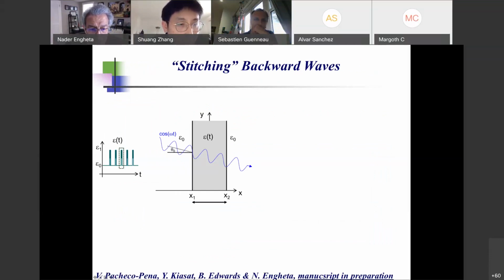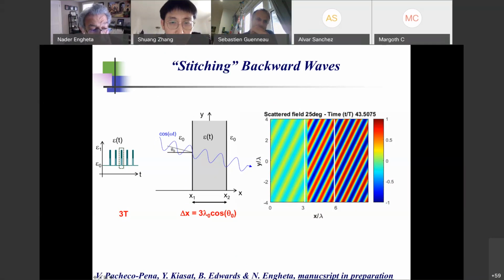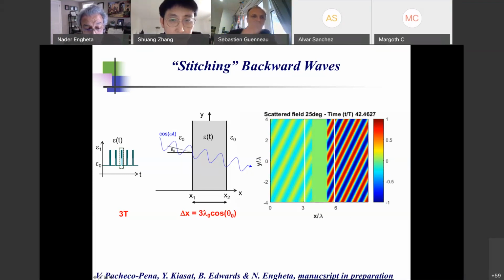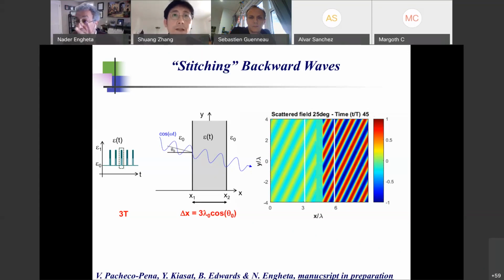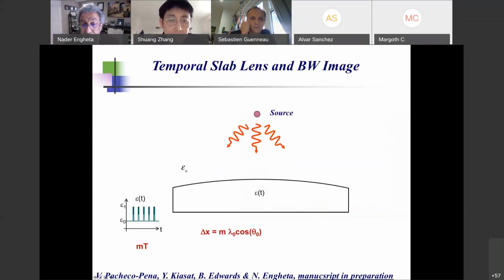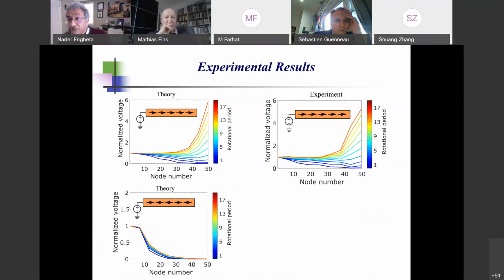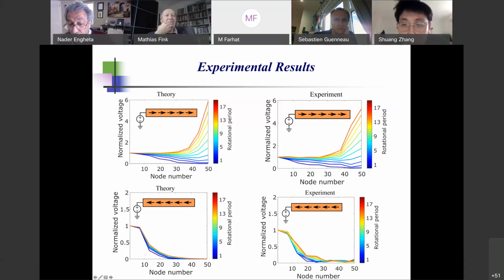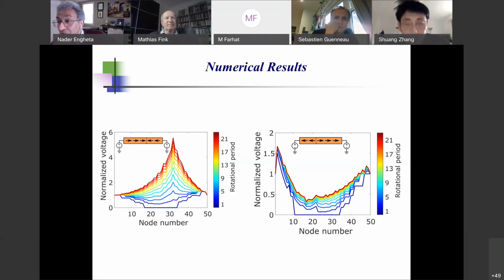MetaMAT’s 27th webinar-02.02.2021-Q&A-Nader Engheta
Seminar 27 , Tuesday 02 February 2021, 14:00 (London Time)

Title: 4D Metastructures for Wave and Diffusion Phenomena
Speaker: Nader Engheta (Department of Electrical and Systems Engineering, University of Pennsylvania, USA)
Abstract: Materials are often used to manipulate waves and fields.  Metamaterials have provided far-reaching possibilities in achieving “extremes” in such wave-matter interaction. Various exciting functionalities have been achieved in exploiting metamaterials and metasurfaces in nanophotonics and nano-optics.  We have been exploring how spatiotemporal metamaterials can give us new platforms in structuring light for exploiting waves to do certain useful functions for us. Several scenarios are being investigated in my group.  As one scenario, we have been developing metastructure platforms that can perform analog computation, such as solving integral and differential equations and inverting matrices, with waves as waves interact with them.  Such “metamaterial machines” can function as wave-based analog computing machines, suitable for micro- and nanoscale integration.  Another scenario deals with 4-dimensional (4D) metamaterials, in which temporal variation of material parameters is added to the tools of spatial inhomogeneities for manipulating light-matter interaction with spatiotemporal platforms.  These 4D structures can also be used for manipulation of diffusion to achieve asymmetric diffusion and trapping.  The third category of structured waves is achieved in the near-zero-index materials and associated photonic doping that exhibit unique features in light-matter interaction, opening doors to exciting new wave-based and quantum optical features.  In this talk, I will present some of our ongoing work in the above topics, and will forecast possible future research directions in these paradigms.